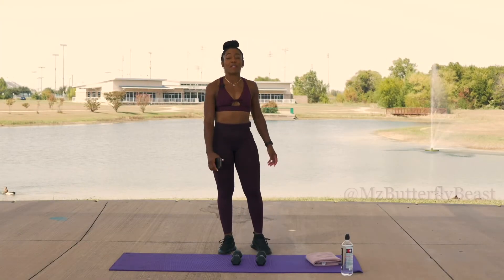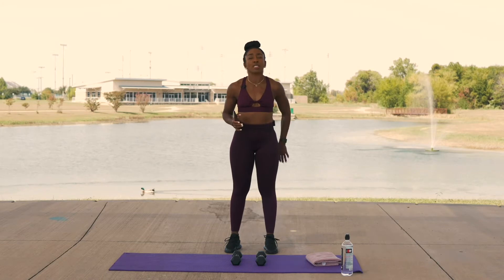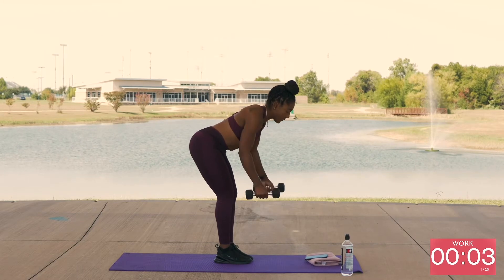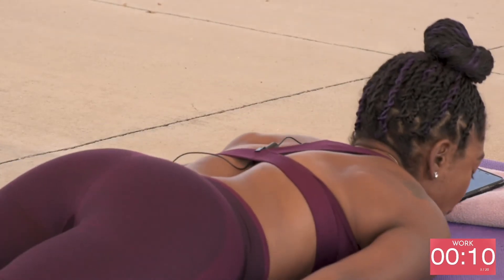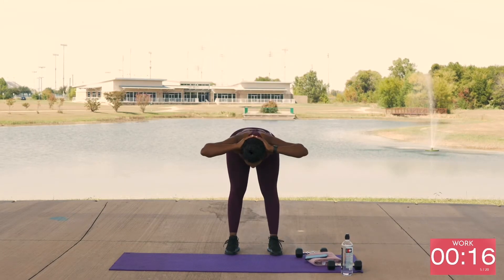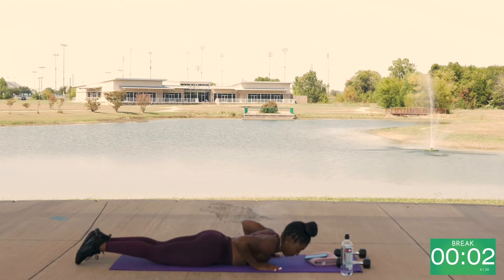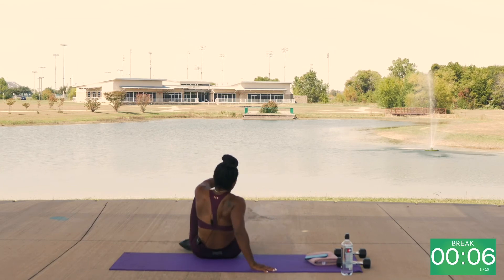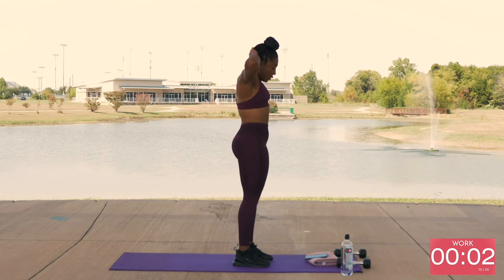‼️5 Minute Back Workout‼️| Motivational Monday | Mz.ButterflyBeast | FitnessbyNori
Hey butterflies and beasts!! Today’s video is another 5 minute back workout! Come join me and let me help you become Fit and FREE‼️.

W O R K O U T  W I T H   M E:

“Transforming lives and bodies, one session at a time. Pretty as a butterfly, but train like a beast.” - Mz.ButterflyBeast
Phil 4:13